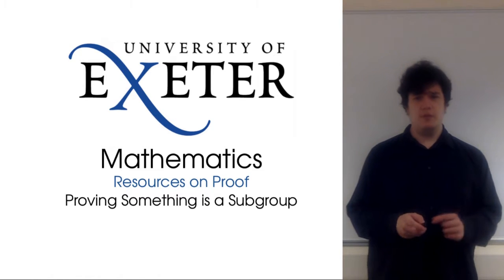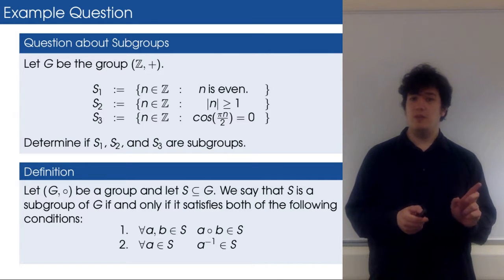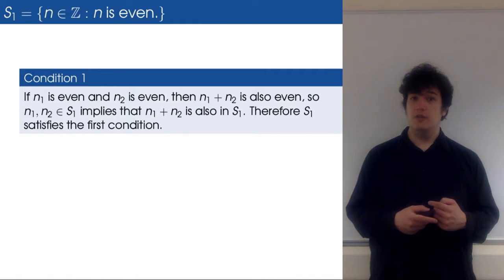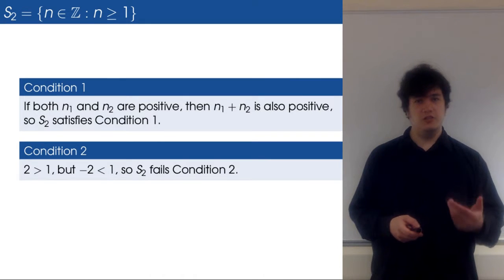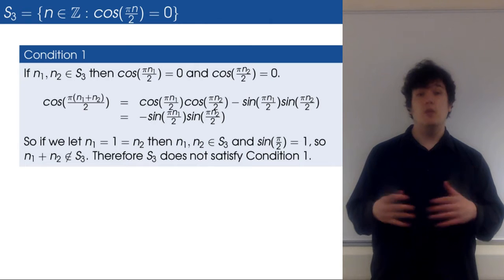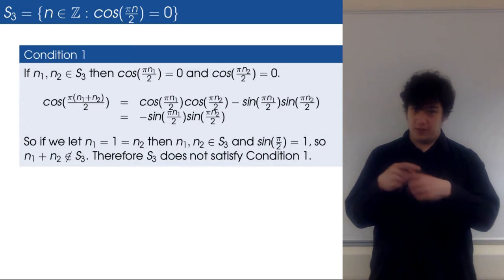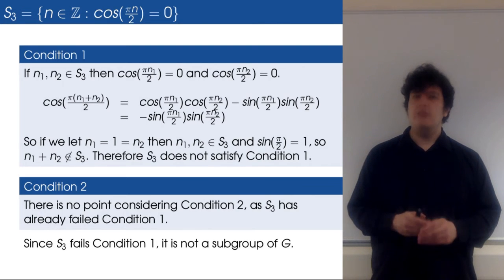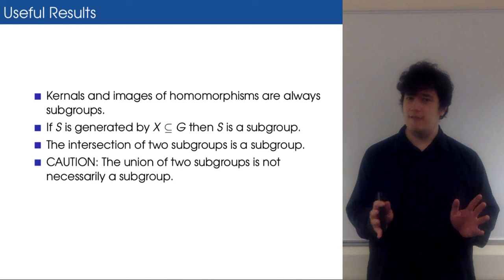A Subgroups Proof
Some examples of proving things about subgroups.